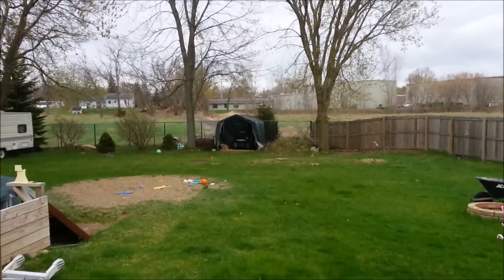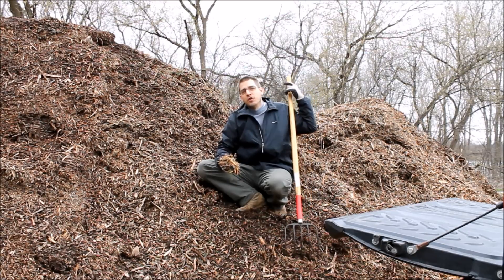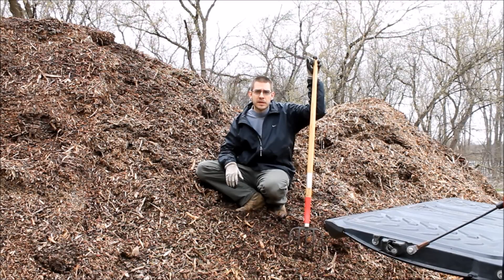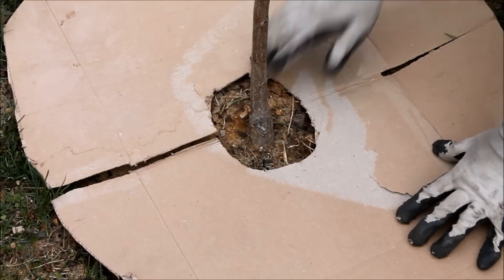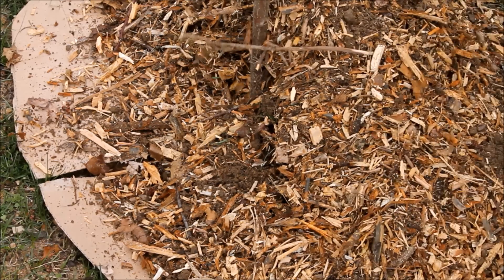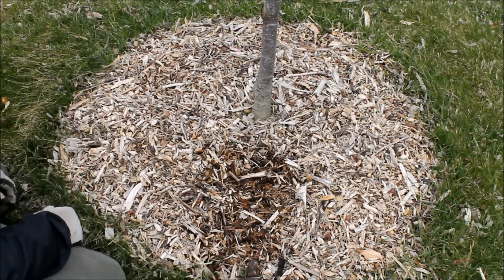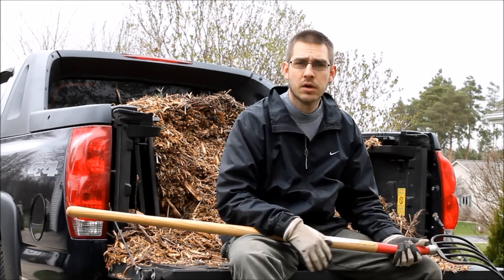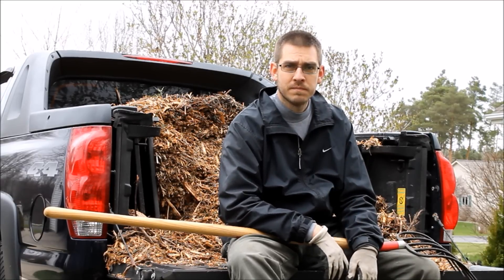Where to Get Free Mulch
What is the lowest price you can get on landscaping mulch? Free! We have been sourcing free mulch for our garden beds, landscaping, and trees for a few years now and will never go back to bagged big box mulch! Although they do have some pretty colored wood chips in a bag (what are they using to dye that stuff anyway?) we have found the ultimate place to get the same product for free.

Last year I did a post on dressing up our trees and preparing them for winter and I also did a post on planting our fruit bushes and vines. In both occasions I used this same supply of mulch but thought I would go into more detail on where we are getting it from.

We have spent many years buying bags of mulch from the big box stores spending up to $100 per year to dress up our flower beds and around some of our trees. One day while at our local rustic city park we noticed the big pile of wood chips off to the side. I couldn't believe that they would just pile all that there for anyone to take. I called the city to be sure it was ok to load up my truck and have since made many trips to this park to get my annual fix of mulch.

Different times of year yield different grades of mulch so you have a choice of what you want based on your use. I have noticed that if you go first thing in the spring you have your choice of last years wood pile which has been semi broken down and would be great to sift through to amend garden beds. You also have the years first trimming which is usually shredded pine branches and needles from cleanup around the city and the recent Christmas season (city pickups up Christmas trees I believe). Later during the summer you have fresh mulch coming I each month with varying colors and shades that is perfect for landscaping.

Many people are trying things like the back to Eden gardening method or deep mulch gardening.  There is no need to pay for truck loads of wood chips and mulch when you have access to free resources like this. Some cities may even offer deliver for you for a small fee or even free depending on where you live. This is just another great free resources for starting gardens landscaping with sustainable materials, or just adding to your orchards.

Give your local city hall or township offices a call to see where they put all of there tree trimmers for the year. I'll bet you'll be surprised at how eager they are to get rid of them!